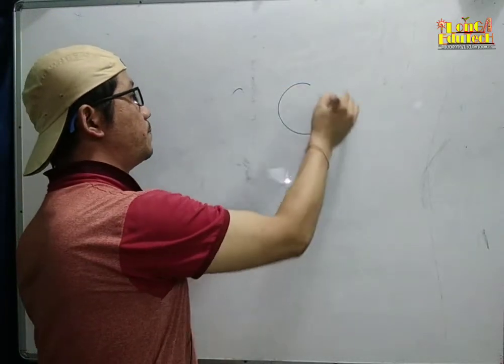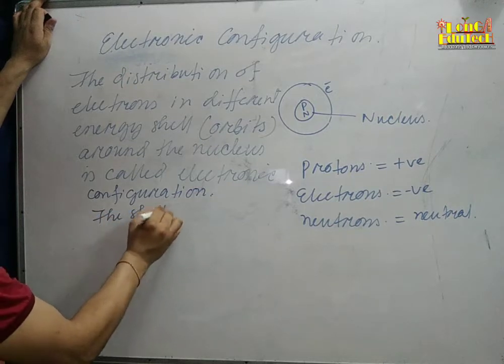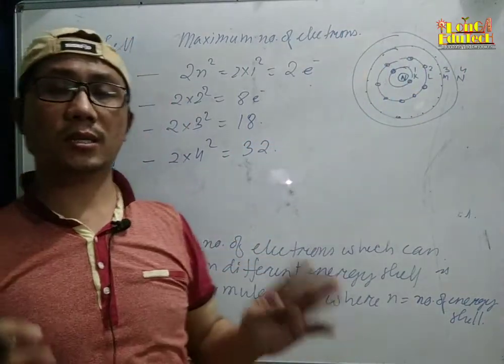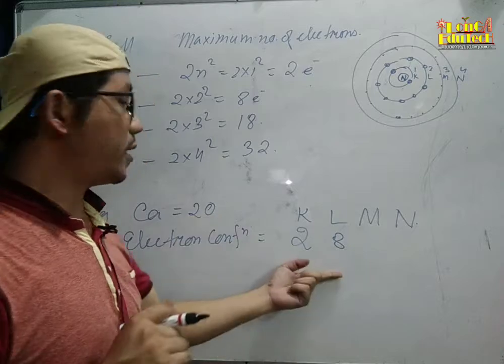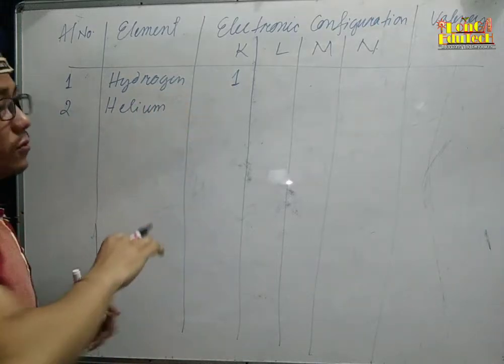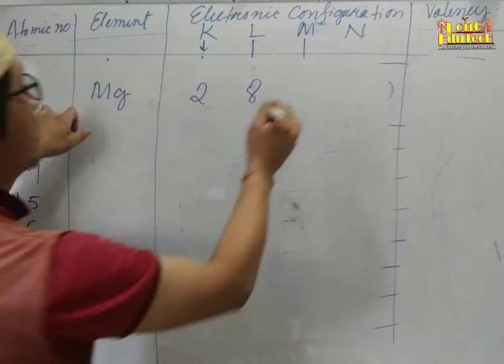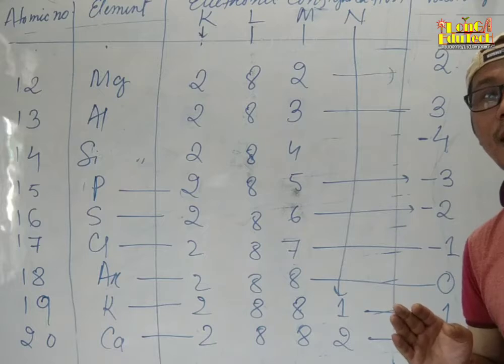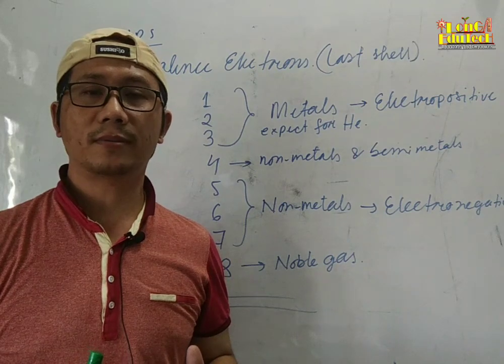How to find the valency of first 20 Elements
Find valency and electronic configuration